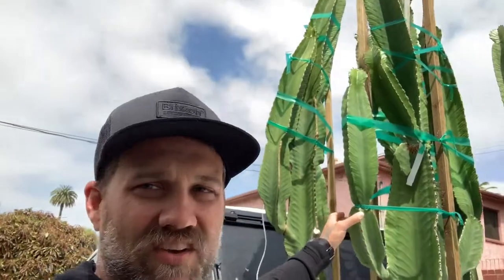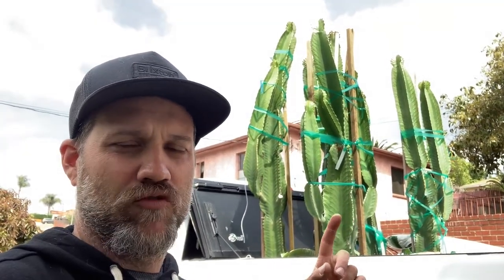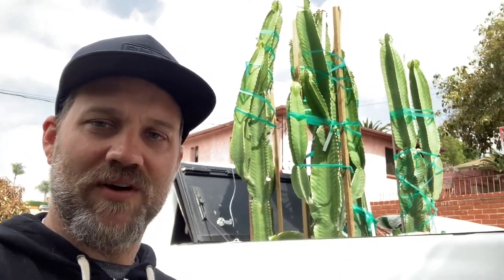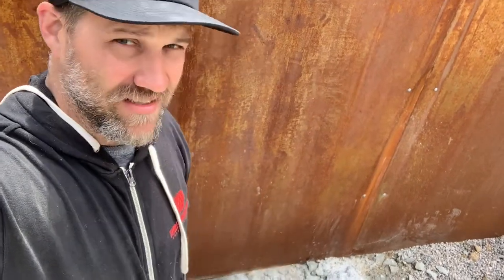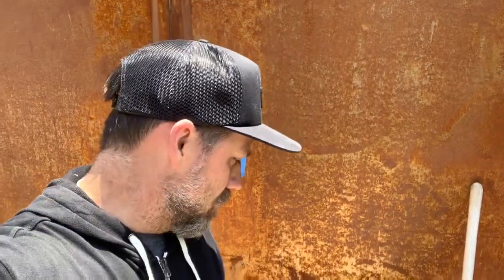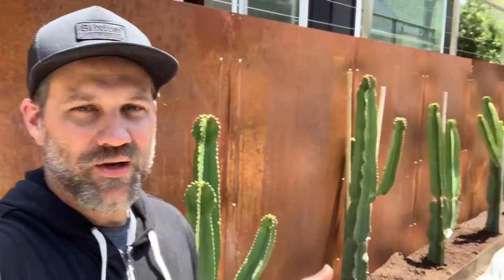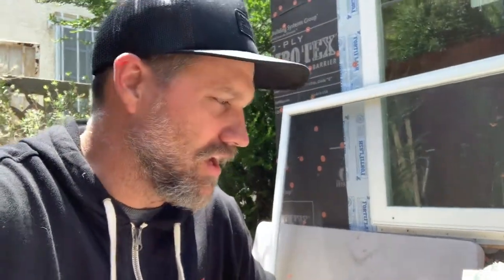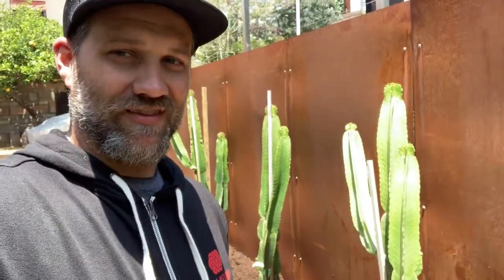How to plant Cactus: Euphorbia Injen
A quick little introduction to euphorbia Injen or cowboy cactus.  I show you a great little project to add some dramatic interest to your drought-tolerant landscaping. These cactus can grow to be 20-40 ft tall so use proper horticulture when planting these.  If you keep them in a pot they will stay relatively small and be a lovely addition to your indoor cactus garden.  If you're accenting a large format backdrop like a wall try to plant trees or hedges that are less busy to keep the interest balanced.